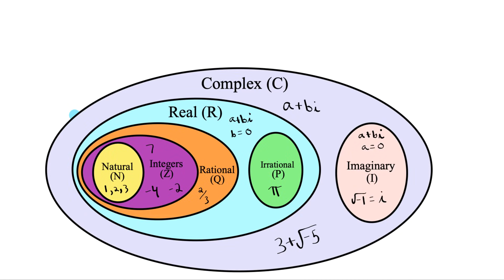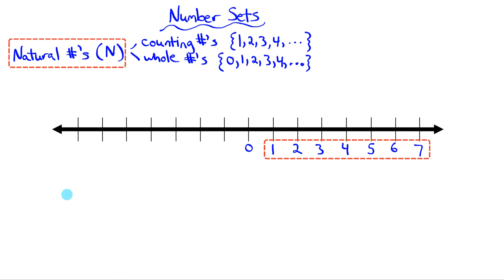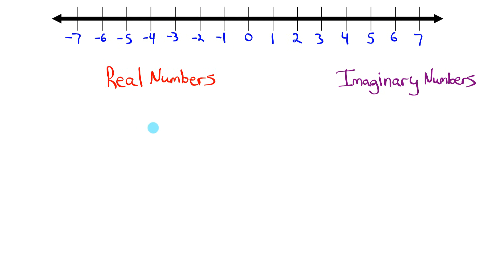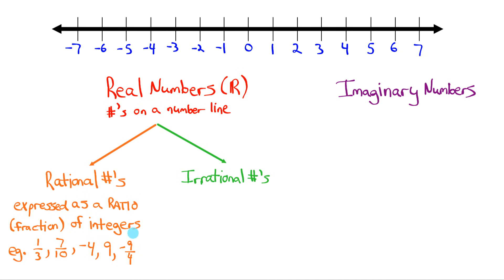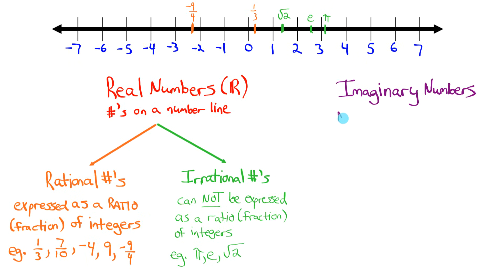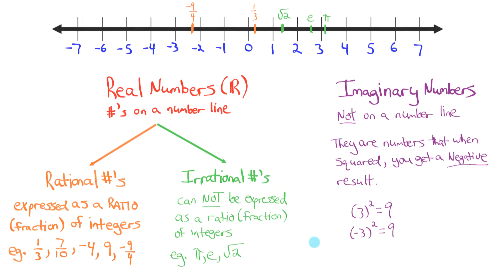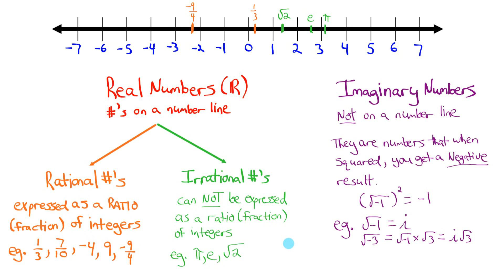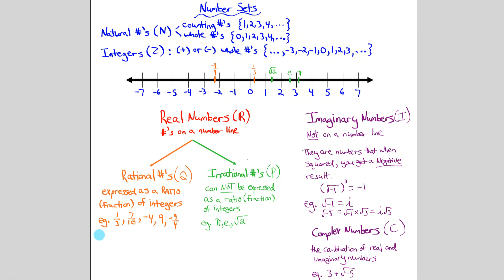Learn the Number Sets to better understand math | jensenmath.ca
Learn the differences between natural, counting, whole, integer, rational, irrational, imaginary, and complex numbers.

Go to jensenmath.ca for high school math resources.

0:00 intro
0:24 - natural numbers
1:34 - integers
2:14 - real numbers
2:50 - rational numbers
4:03 - irrational numbers
5:16 - imaginary numbers
7:20 - complex numbers

Ontario MTH1W curriculum B1.2 - describe how various subsets of a number system are defined, and describe similarities and differences between these subsets